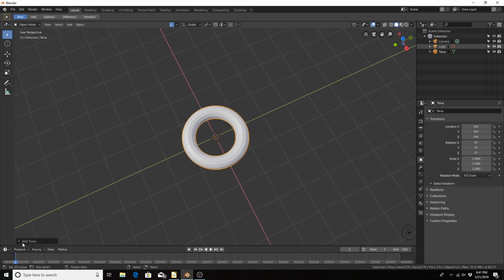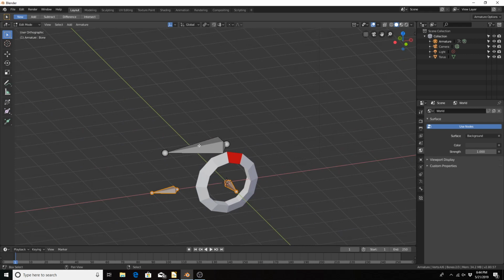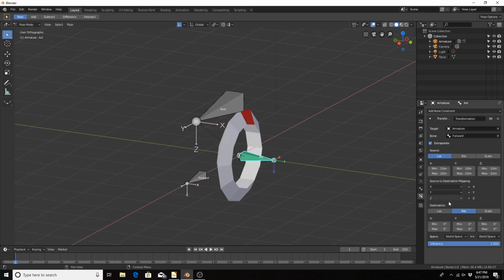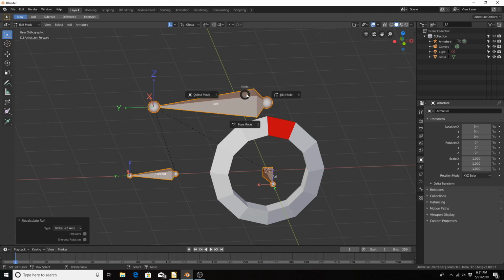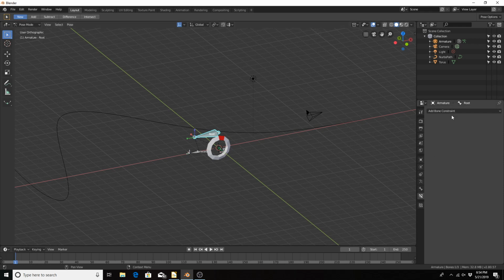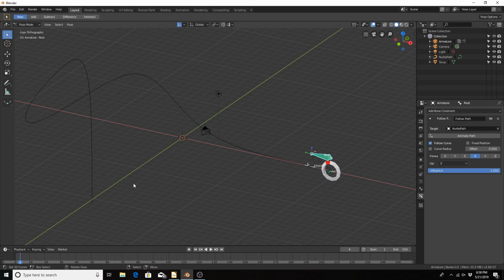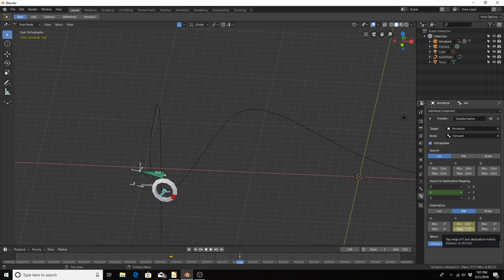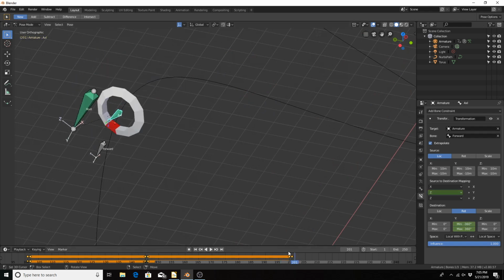Blender Wheel Rotation Tutorial - Blender 2.8 Tutorial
Working in Blender 2.8 and wondering how to make your wheel roll along a path or bezier curve? Blender Wheel Rotation can be done is several different ways, but it's particularly tricky for doing so across a predetermined path.

In this Blender Wheel Animation tutorial, we discuss how to make a wheel (or any 3D Object) rotate/spin while following a predefined path. This may be useful for wheels on a moving vehicle, a spinning object flying through the air, or something way more imaginative.

This Blender Wheel tutorial covers:
- Briefly model a simple wheel object
- Creating a simple wheel rig for the path and wheel rotation
- Creating a path curve for the object to follow
- Configuring the shape and animation time of the path
- Using Bone Constraints to control the rotation of the wheel and following the path
- How to configure the transformation bone constraint to handle the changes in cardinal directions along the 3D Path Curve
- How to use keyframes to make transformation changes

This is but one method to rotate or roll an object along a path. There are some caveats that are explained in the video.